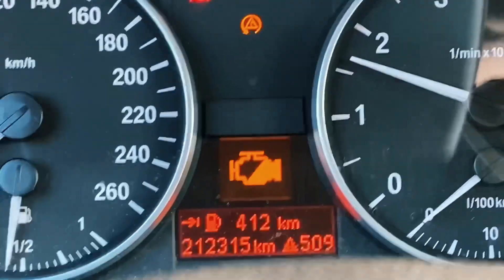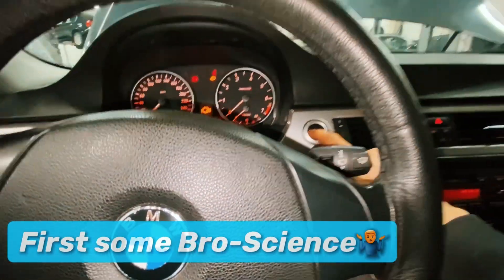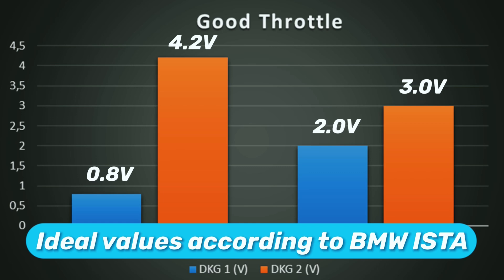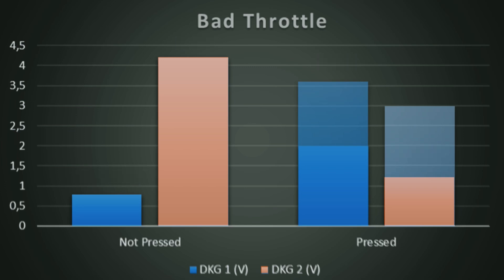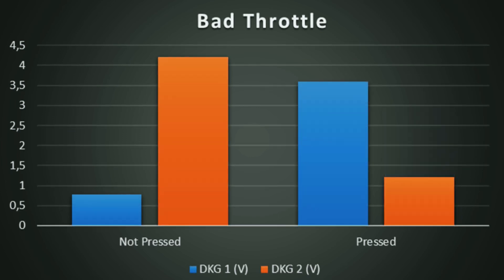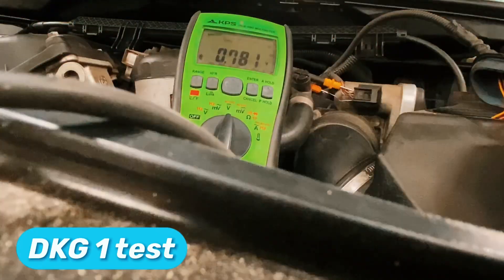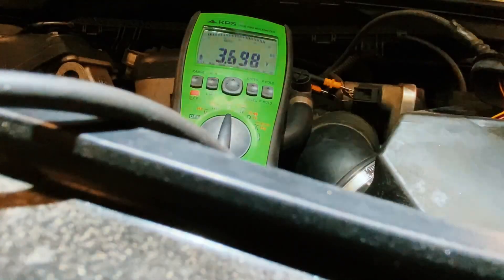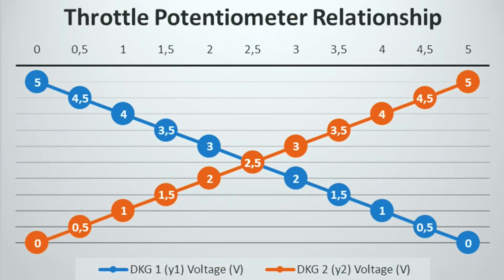QUICK AND EASY THROTTLE POSITION SENSOR CHECK IN JUST 5 MINUTES!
There are loads of videos about how to check a throttle position sensor and i hope my short video explains the dual potentiometer basics and how to use manufacturers data and even your own skills to check these things.
in this bmw n46 I compare the values to known good values and as you will see things were not quite right.

Outro
Sport Rock | Let's Rock by Alex-Productions |
youtu.be/j1D2N2owOcw

Contents
00:00 Introduction -surging idle no throttle response
00:26 Fault codes 2CF8 and 2CF9
00:39 Attempt to relearn throttle :) haha
01:07 BMW values for a good throttle in open and closed states
01:24 Our bad throttle values
02:07 5.0V power supply from DME check all ok
02:20 Potentiometer 1 test
02:33 Potentiometer 2 test
03:10 Checking harness connector pins tightness
03:29 Throttle pot relationship Drosselklappe 1 and 2